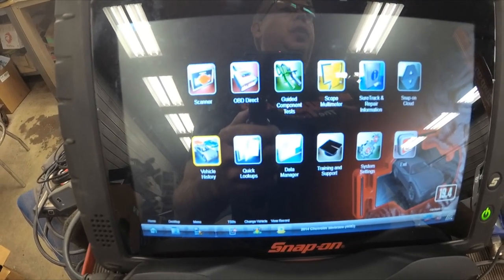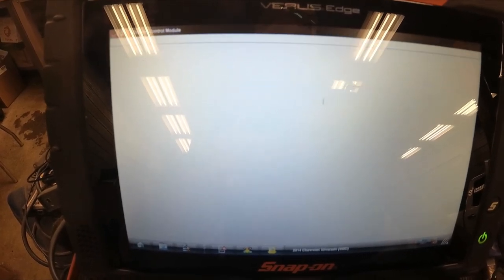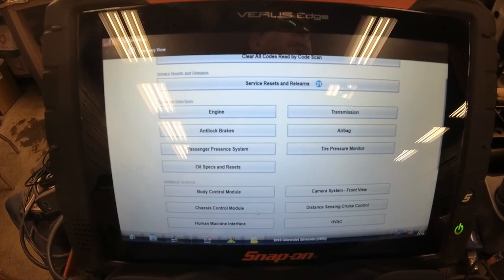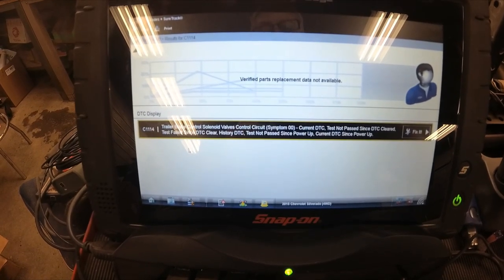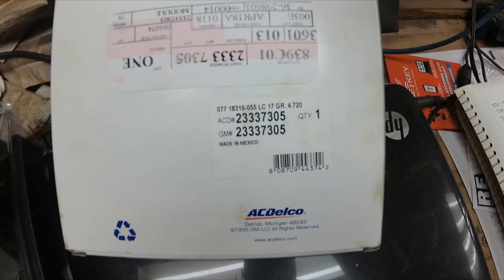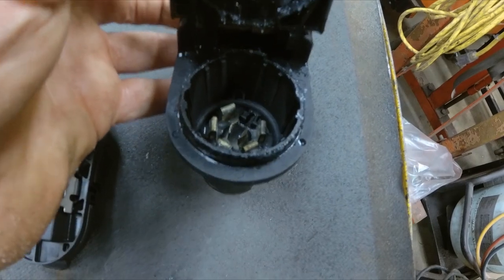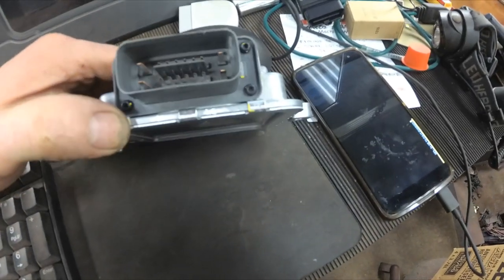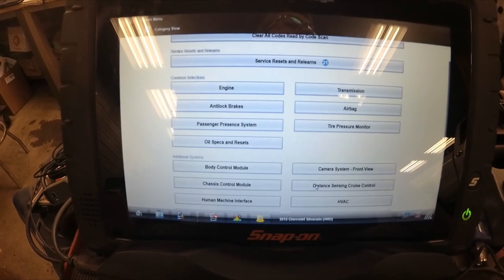2014 Silverado "check trailer wiring" Pt 3 Fixed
Ended up replacing the trailer harness connector on the truck as well as the Trailer Brake Power Module.